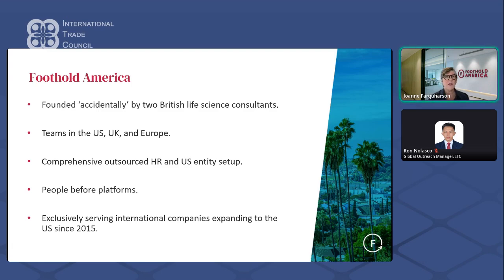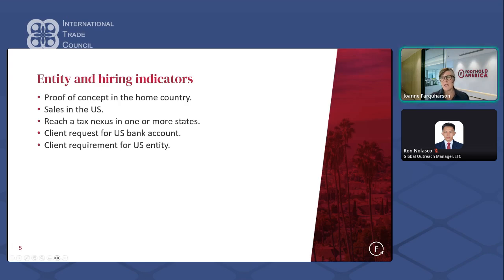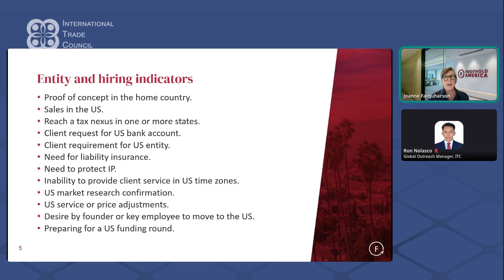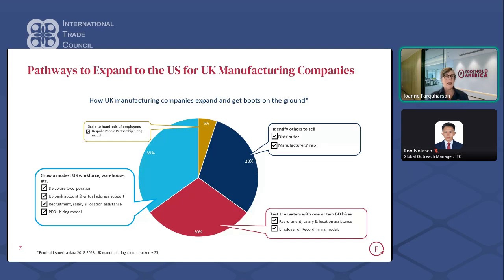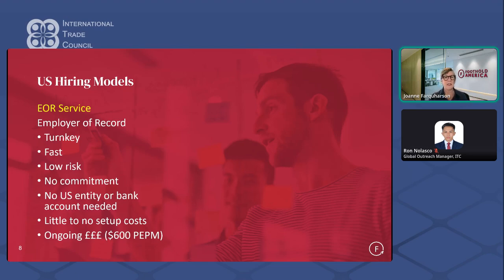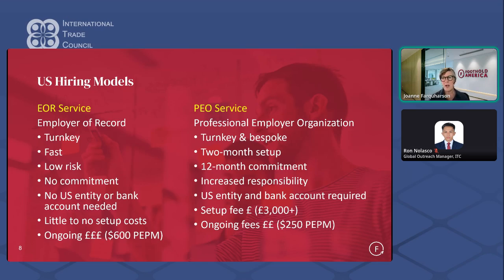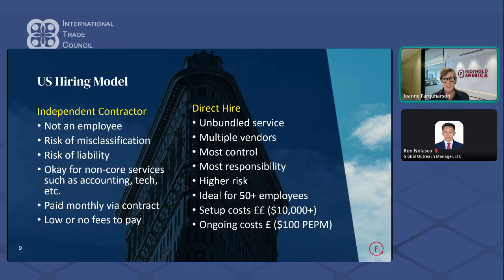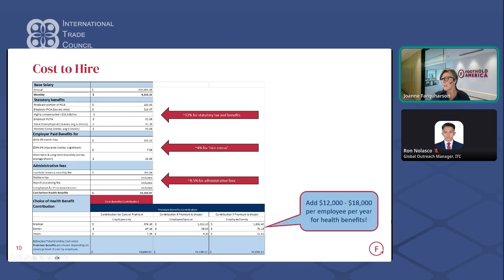WEBINAR: Navigating US Hiring - A Savvy Approach for your US Expansion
Aspritational founders look to the US as a market to massively growing their revenue. Avoiding missteps, especially around entity setup and hiring is critical for successful US operations. There are several ways to manage market entry and hiring, even before setting up a US entity. Having the right tax, employment, and legal advice makes all the difference. In this one-hour webinar, Joanne Farquharson will present common pathways taken by UK companies when expanding to the US and will discuss the pros and cons of each. Attendees are encouraged to ask specific questions about how to best achieve their objectives in this practical informative session.

Presented by Joanne Farquharson, CEO, Foothold America, and hosted by the International Trade Council This webinar was presented on the Tue 29 Oct 2024, 10:00 AM - 11:00 AM GMT.